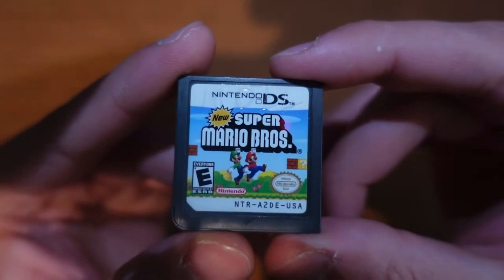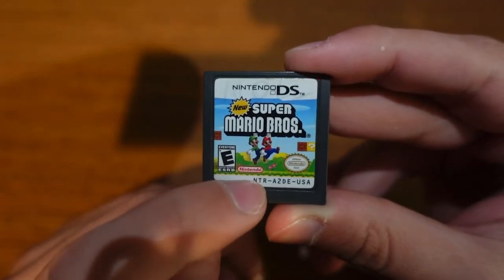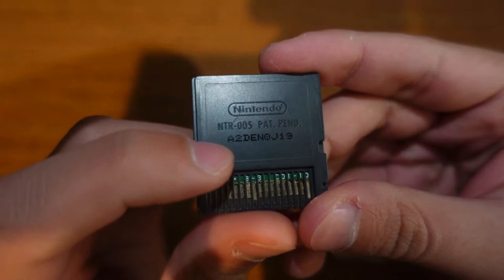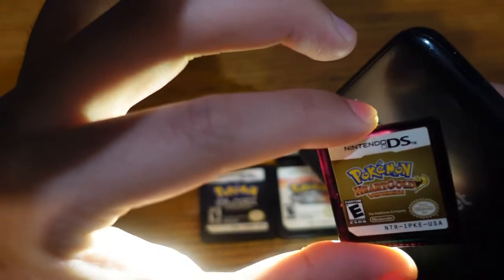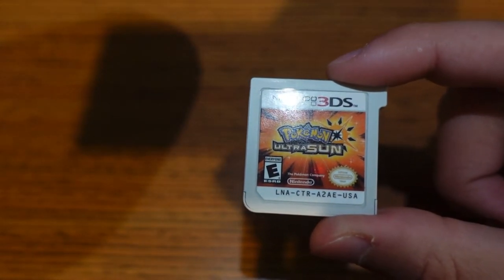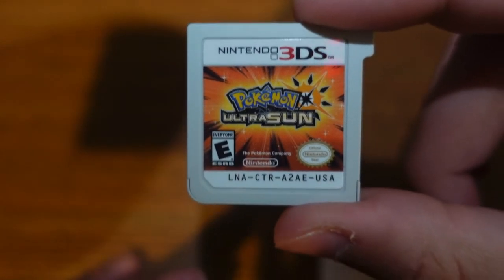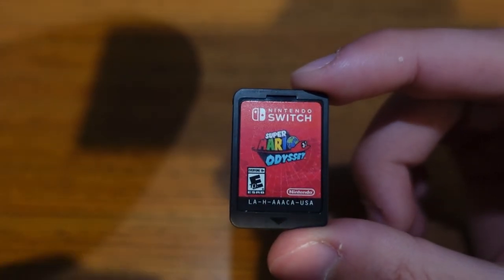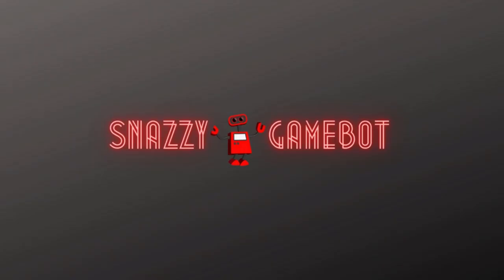How to spot fake DS cartridges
With Pokemon Black turning 10 and Pokemon Heart Gold turning 11, I figured most people are feeling nostalgic for these games and might be shopping for them. Unfortunately as the years have passed every Pokemon DS game from generations 4 through 5 have spiked in value and because of that lots of people have been scammed into buying fake cartridges instead of the real thing, so I figured it would be the perfect time to show everyone how to spot reproduction ds cartridges.